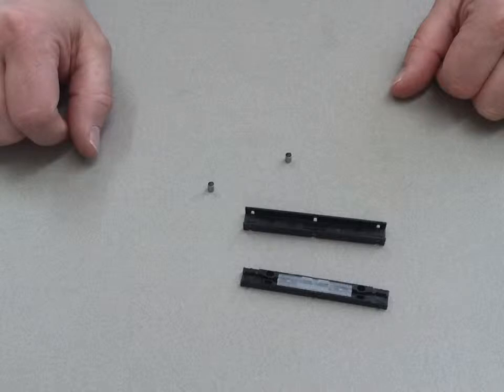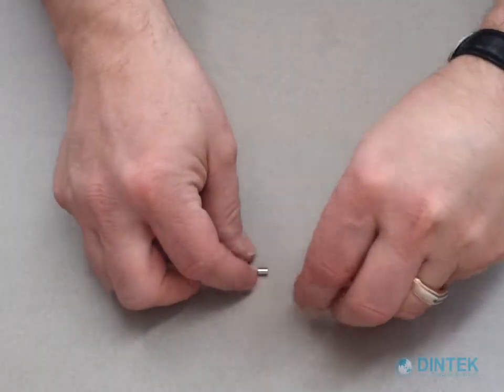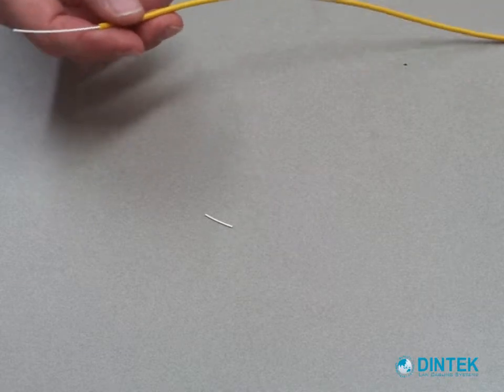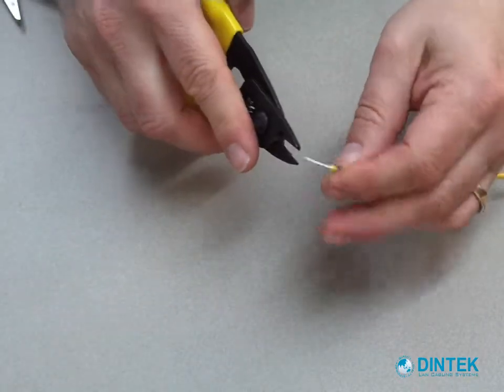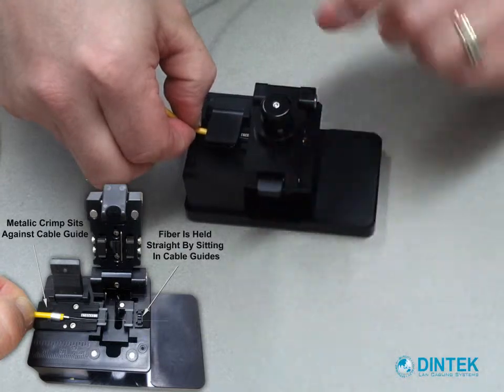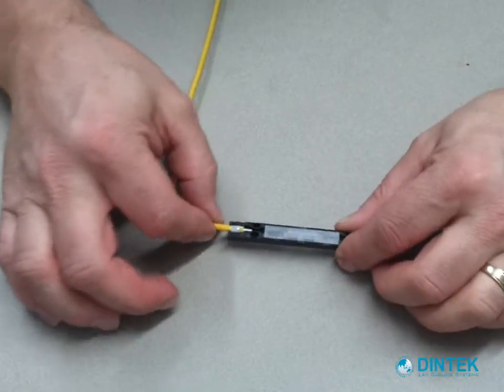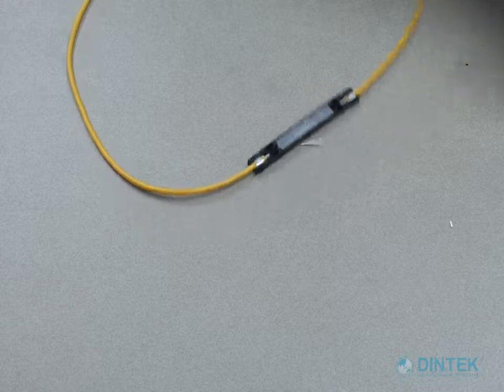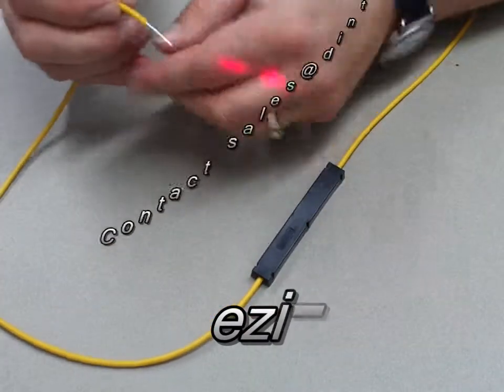DINTEK EziFIBER-ExternalSplice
Welcome to another instruction video from DINTEK Electronic. This video outlines the steps required to complete a termination using the external splice from our eziFIBER range of mechanical fiber termination products.